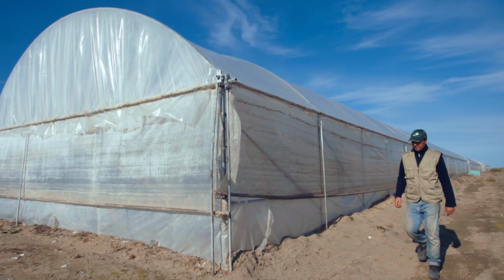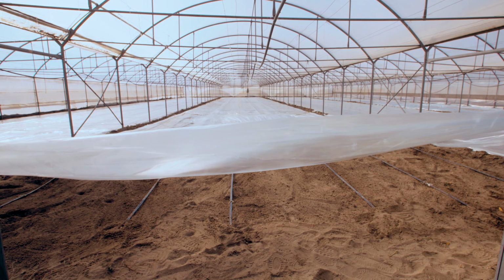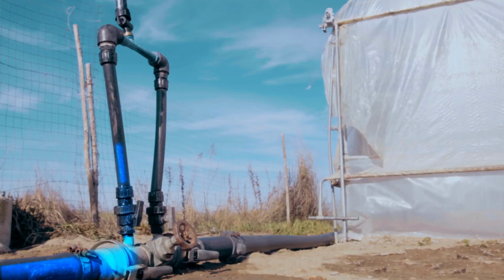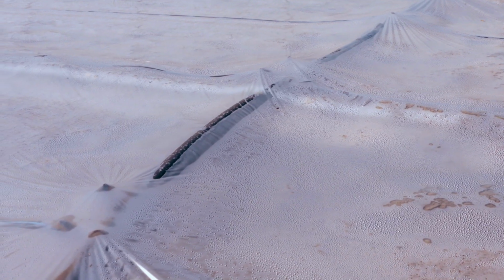Dominus - the power of nature - Tutorial - English Language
How Dominus work.
Dominus controls soil-borne pests and provides high return on investment for innovative growers focused on maximising crop yields.
How is used Dominus
Dominus is delivered to the soil by the irrigation system.
Drip irrigation takes place under sealed covers (TIF, VIF, PE films) limiting worker exposure during the application process.